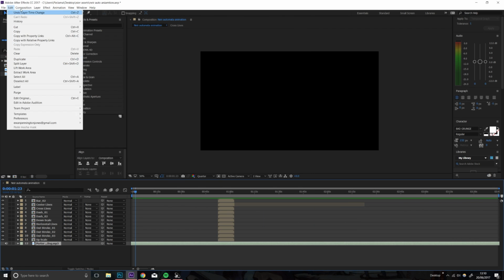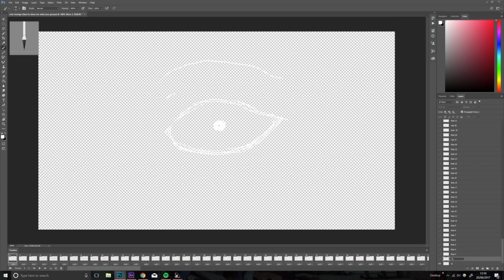BTS - Nier:Automata Animation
This follow up video to my previous, sorry for my audio quality and inability to speak a hope you enjoyed. Music: + +